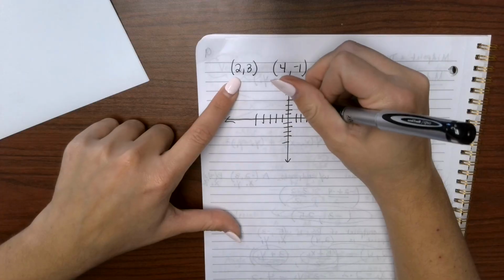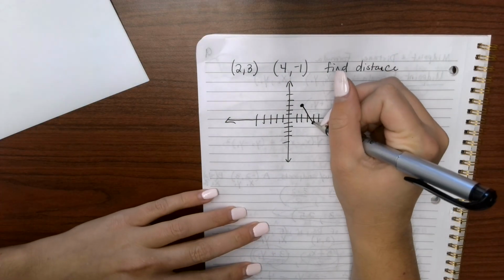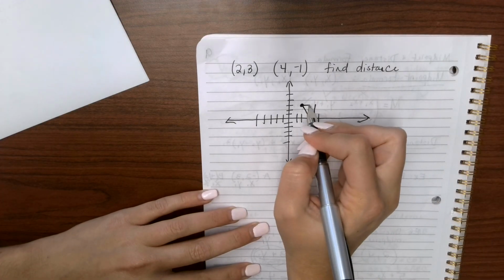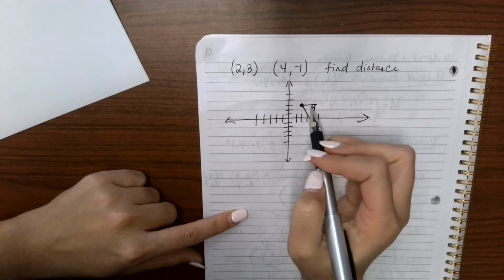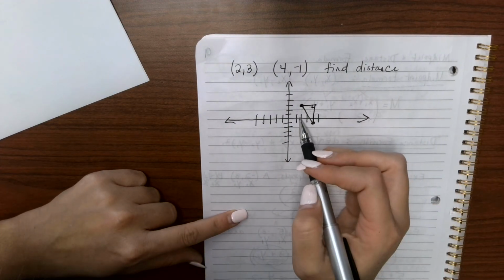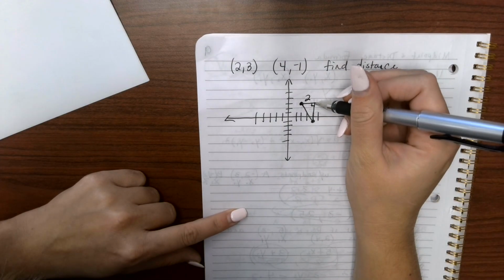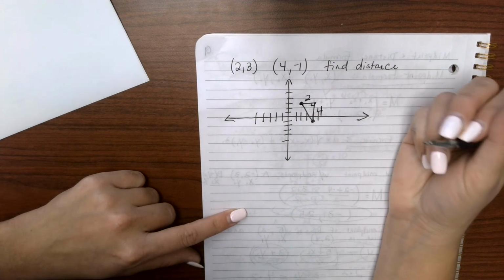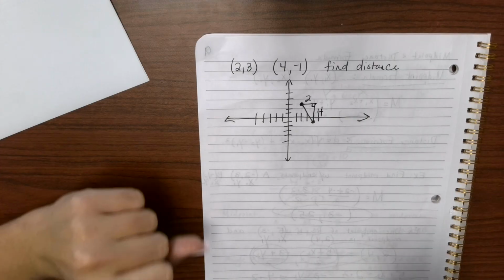Distance and Midpoint Formula